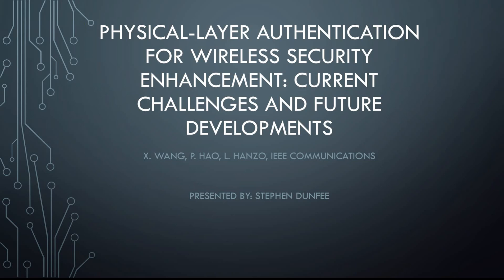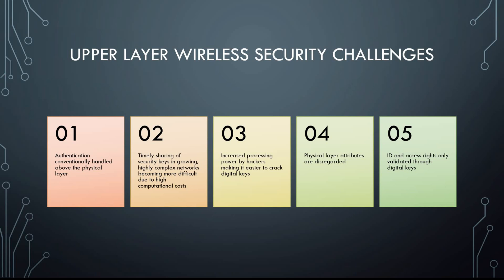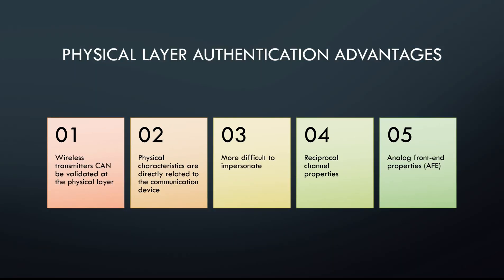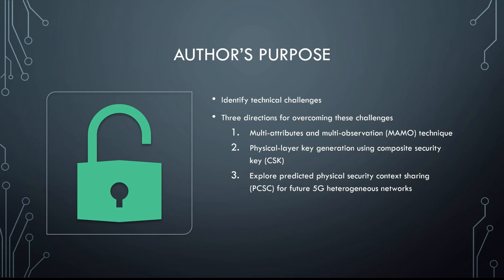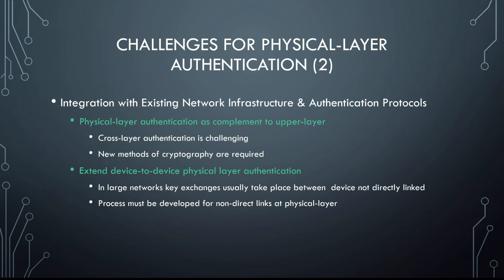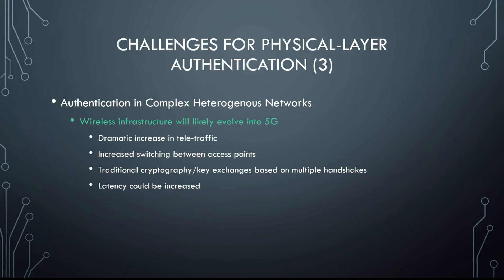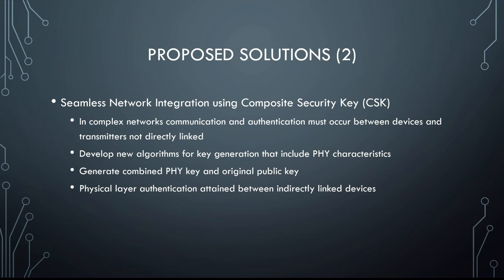Stephen Dunfee CSC 570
Physical Layer Wireless Security